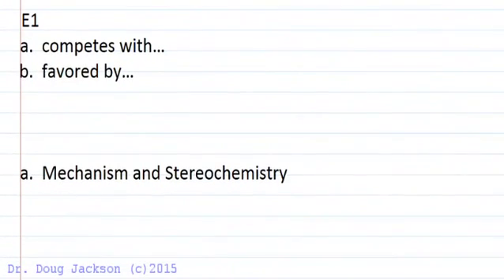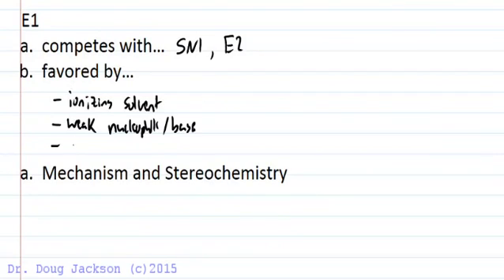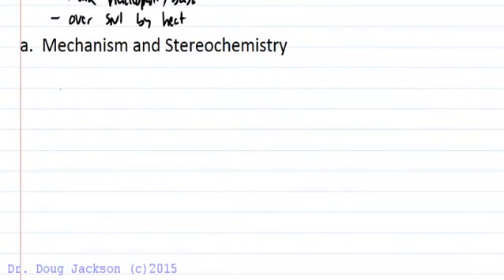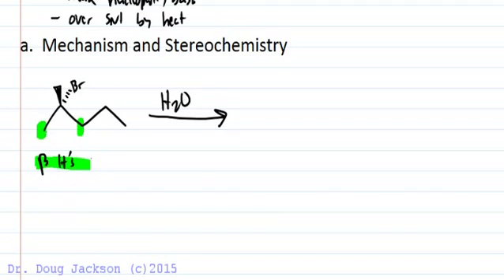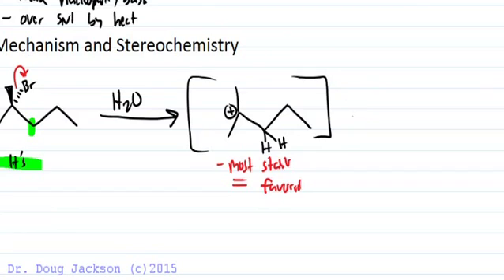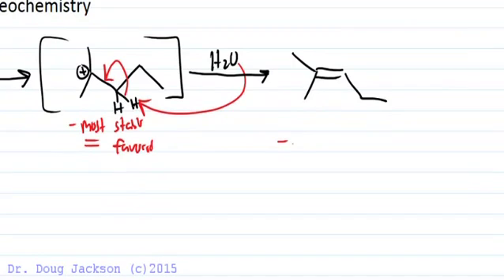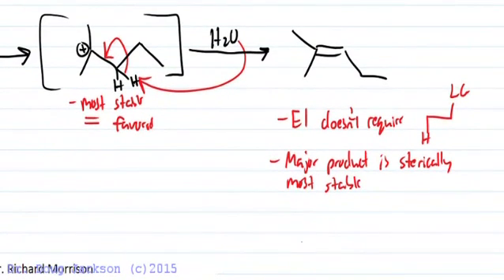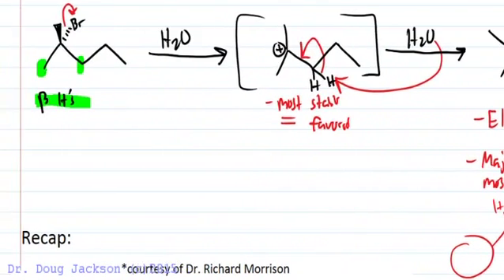E1 Elimination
Factors favoring E1 elimination, mechanism with arrows, and stereochemistry.